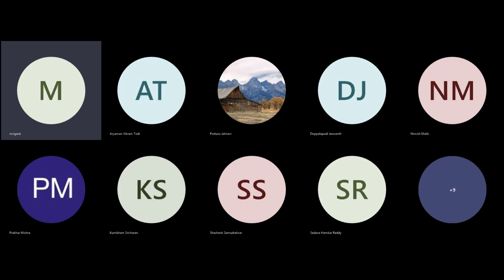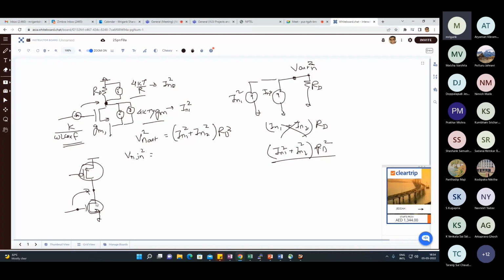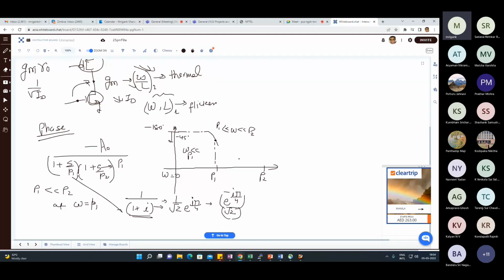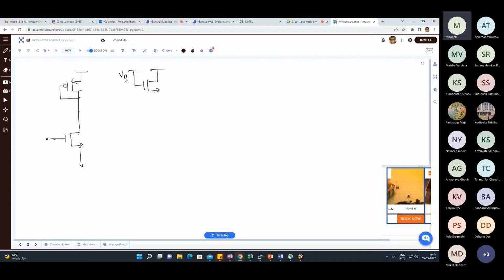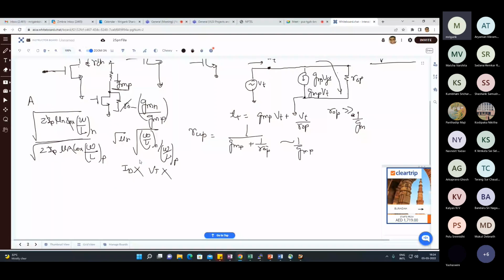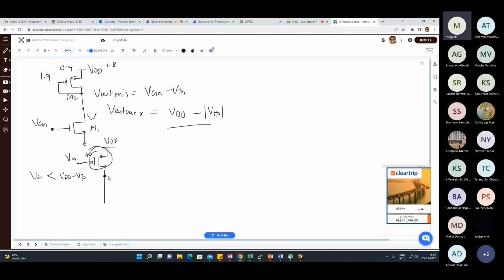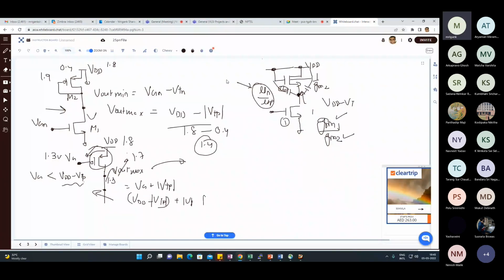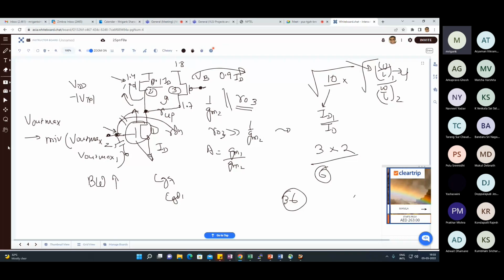Summer VLSI Workshop , 5 05 22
Small signal analysis for Active Load